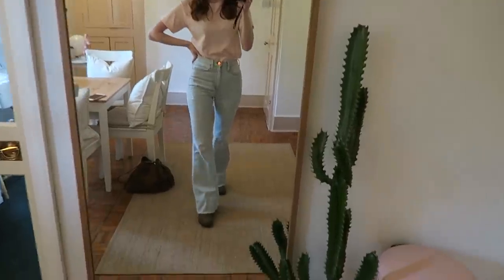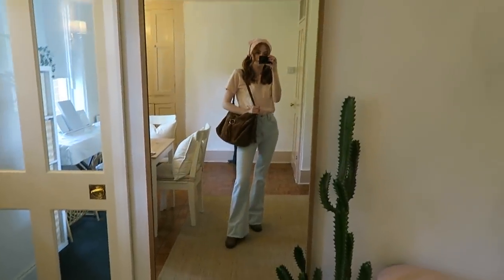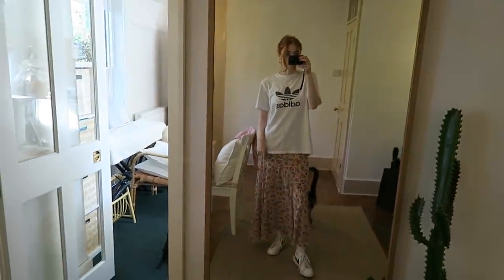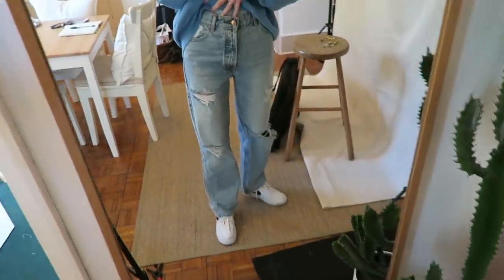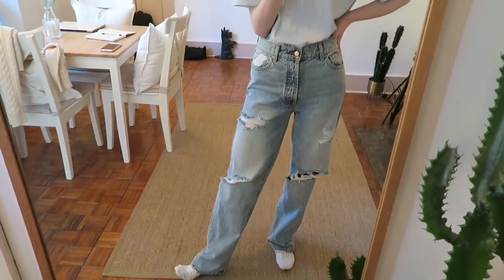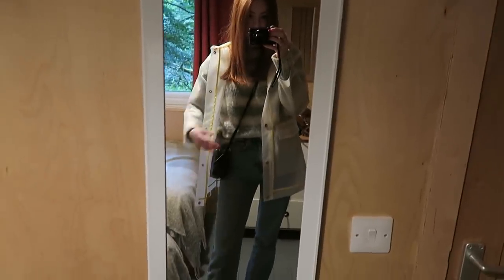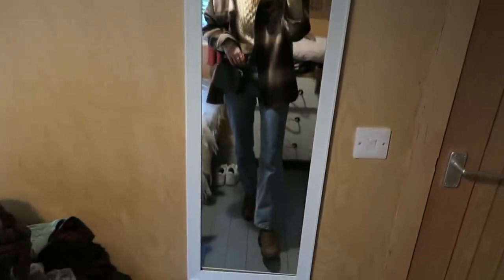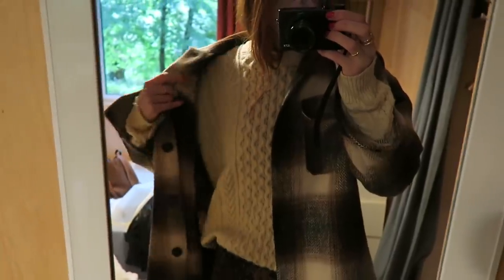WEEK IN OUTFITS | HOME & SCOTLAND | MsRosieBea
- - - OUTFIT DETAILS - - -
1.
TOP - WEEKDAY
JEANS - THE OUTNET
HEADSCARD - DIY
BAG - MANGO (OLD)

2.
SKIRT - ZARA
T-SHIRT - ADIDAS
SHOES - NIKE
SOCKS - NIKE

3.
TRAINERS - NIKE

4.
T-SHIRT - TESCO F&F
SOCKS - NIKE
NECKLACE - H&M

5.
JUMPER - PRIMARK
JEANS - WEEKDAY
WATERPROOF - PULL & BEAR

6.
DRESS - SISTER JANE
JACKET - DEPOP
EARRINGS - ASOS

7.
SHIRT - H&M
JEANS - WEEKDAY
BAG - ASOS

8.
SHIRT - H&M
DRESS - H&M

- - - FAQ - - -

A - Missoma

A - Yes

- - - TECHNICAL INFO - - -